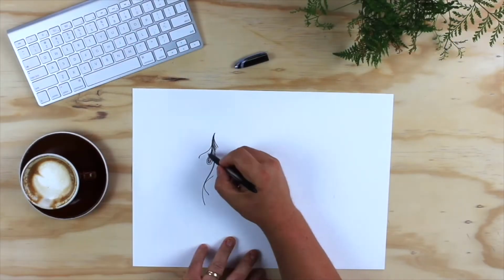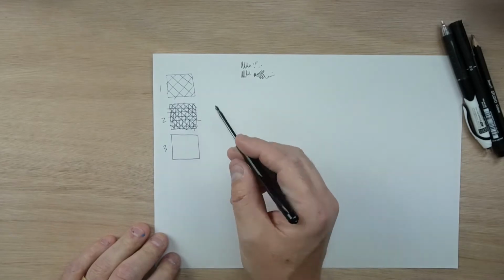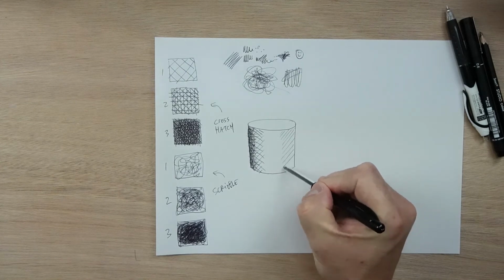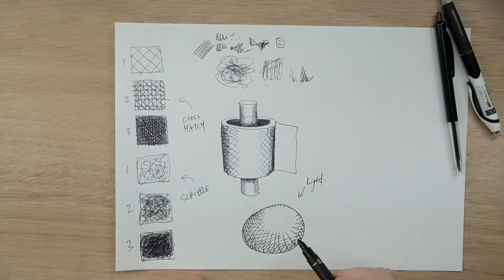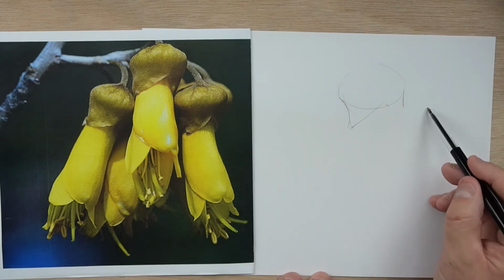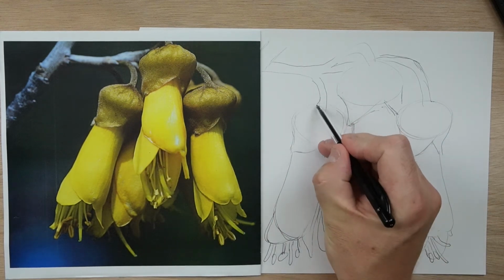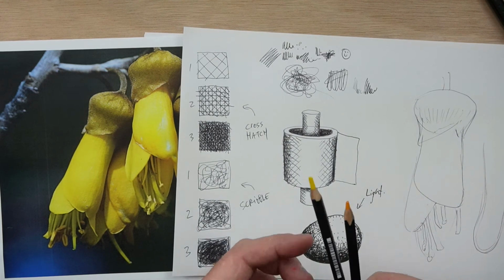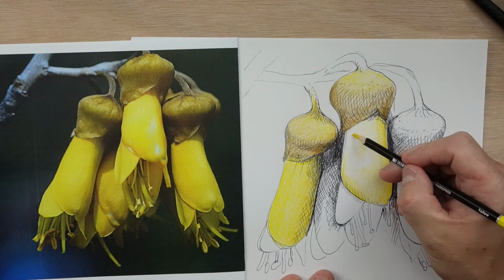Learn to draw a Kowhai flower (full class)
In this 45min class, I will teach you how to draw a NZ Kowhai flower using pen and coloured pencil. I will cover new techniques as well as take you step by step through the whole process. Enjoy!